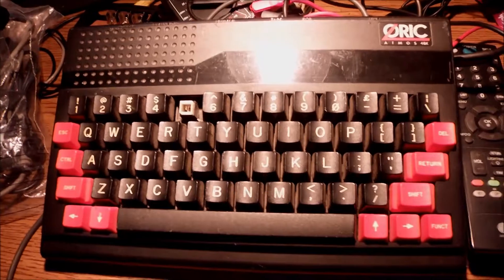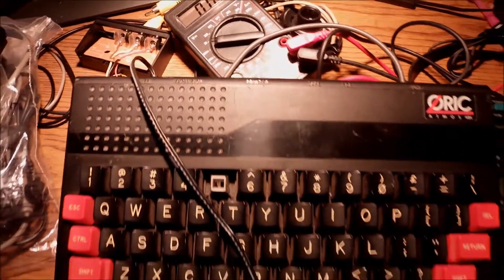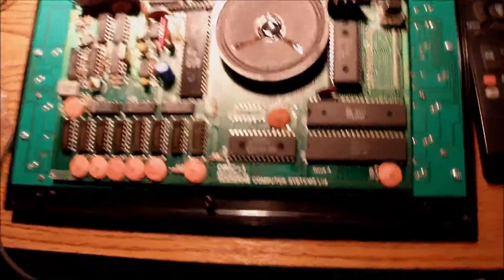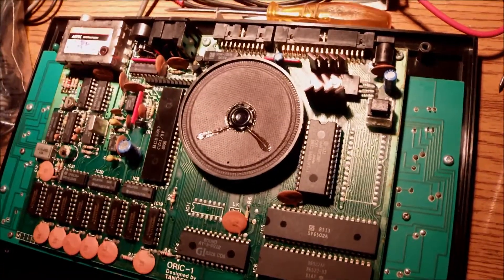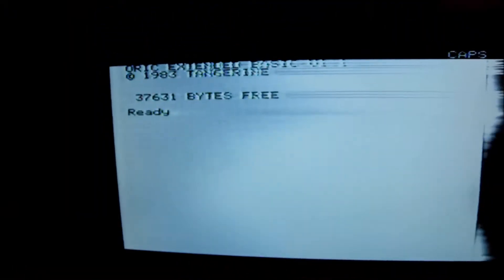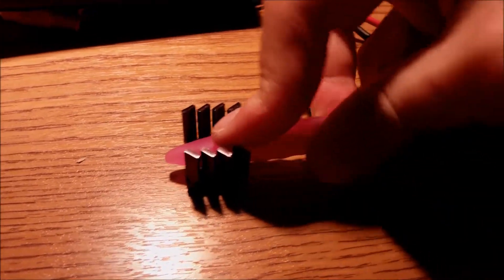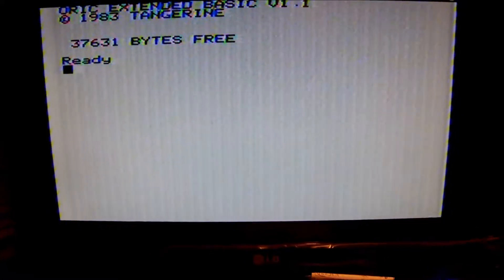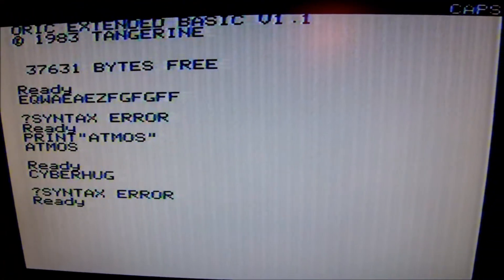ORIC Atmos - 1984 - Fix & Boot after 35 years?..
A dead Oric Atmos from 1984 repair attempt. Can it be saved after all?
MODEL: ATMOS
MANUFACTURER   Oric, Tangerine Ltd.
TYPE   Home Computer
ORIGIN   United Kingdom
YEAR   February 1984
BUILT IN LANGUAGE   Tangerine Basic (Microsoft)
KEYBOARD   QWERTY, mechanical keyboard, 58 keys. 4 arrow keys.
ESC, CTRL, DEL, RETURN, SHIFT (x 2), FUNCT.
CPU   6502A
SPEED   1 mHz
RAM   16 KB or 48 KB
ROM   16 KB
TEXT MODES   40 chars x 28 lines
GRAPHIC MODES:   240 x 200 (+ 3 text lines)
COLORS:   8
SOUND   Programmable Sound Generator AY-3-8912 (from General Instruments)
3 voices, 8 octaves + white noise
SIZE / WEIGHT   28 (W) x 17,5 (D) x 5,5 (H) cm
I/O PORTS:   Power, Expansion, Printer, Tape-recorder DIN plug, RGB video out, RF TV out
POWER SUPPLY:   External PSU 9V ~600 mA
PERIPHERALS:   3'' floppy disc unit, 4 colour printer-plotter